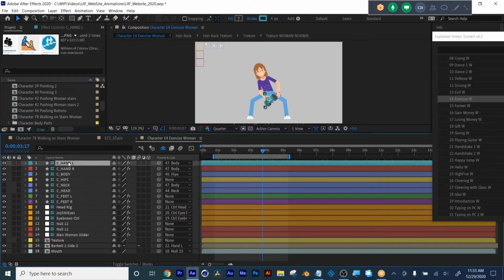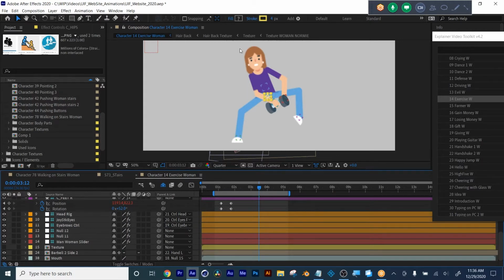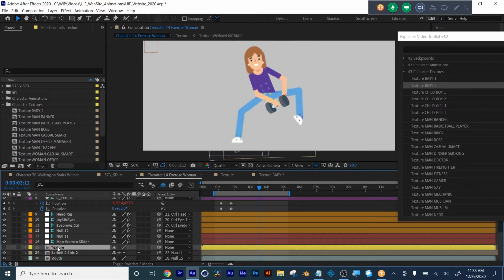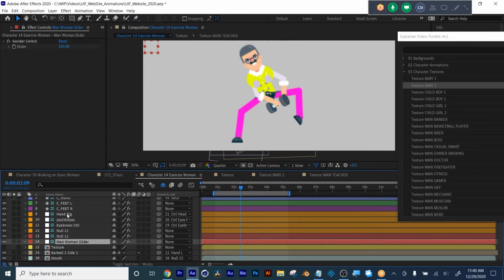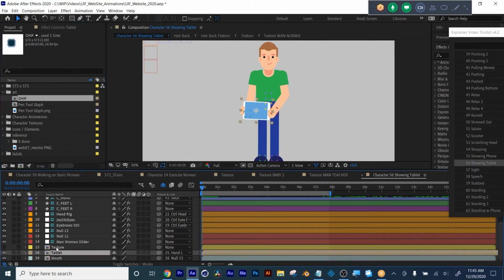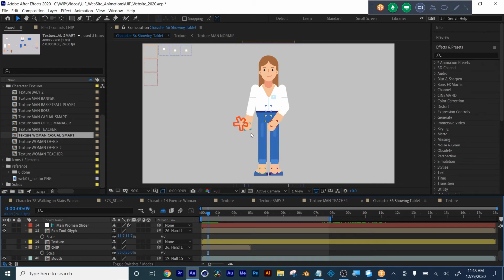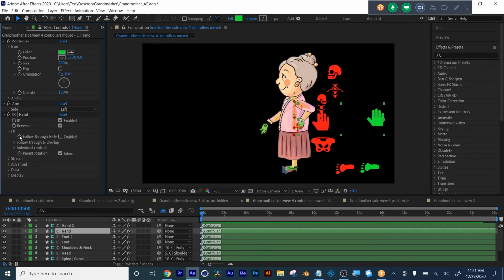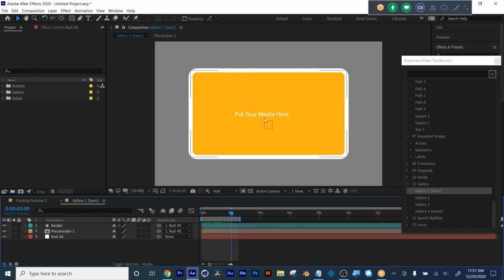After Effects: Duik and Explainer video Part 2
Animation techniques I go into with Explainer video apply to Duik as well. Duik is a free plugin and Explainer video is not. Explainer video is templated animations created using Duik, that can be edited in After Effects.